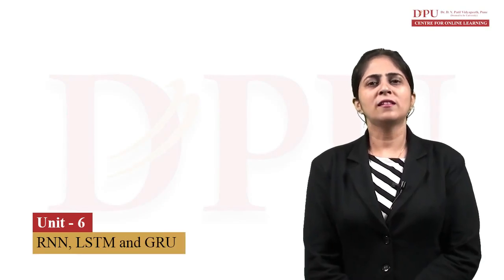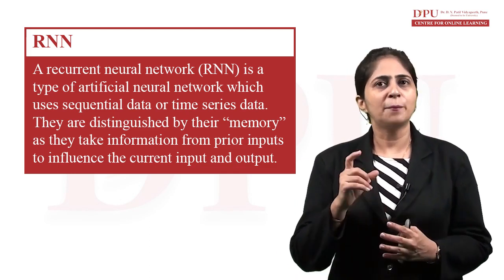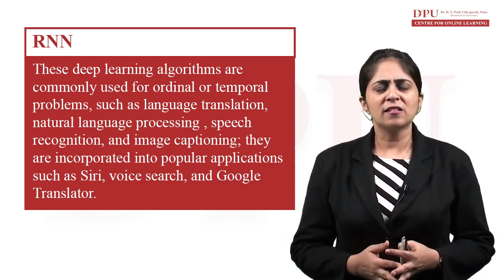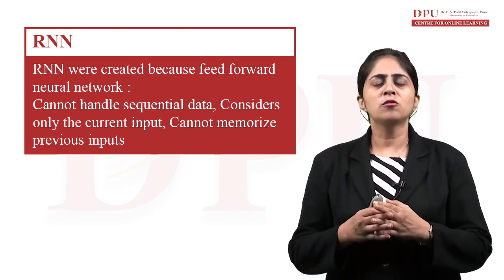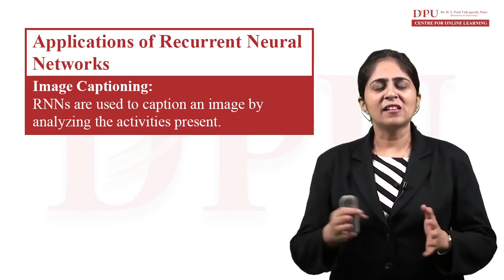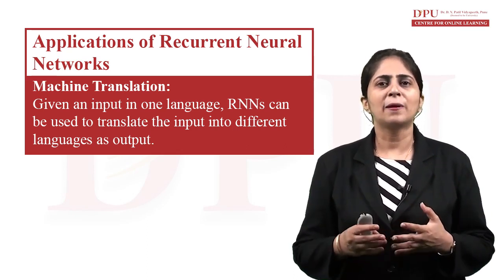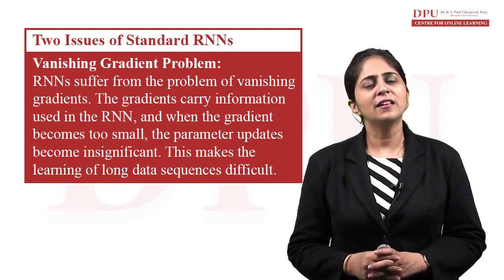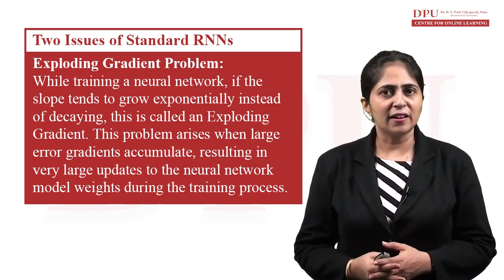Unit 6 RNN, LSTM and GRU Video 1